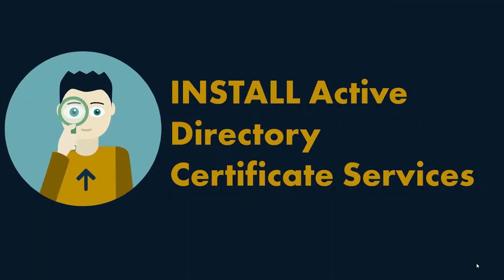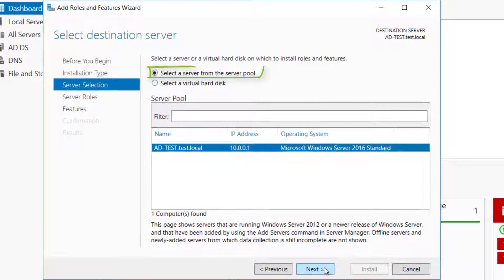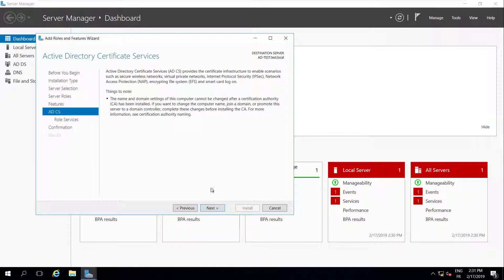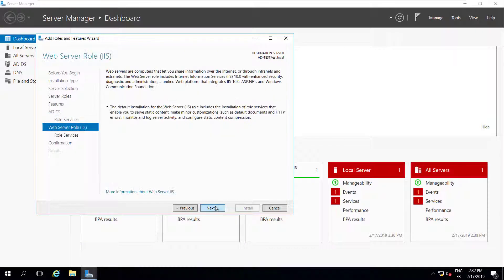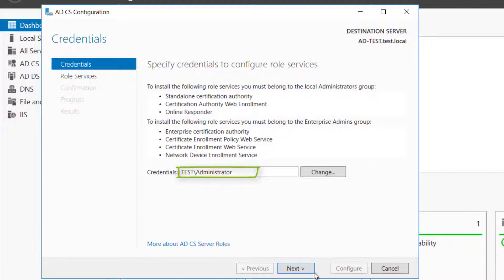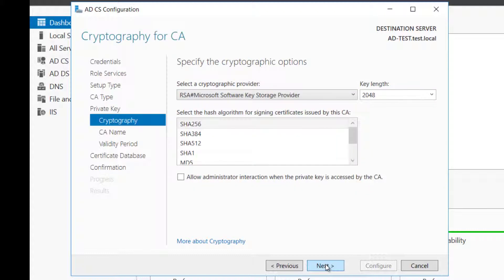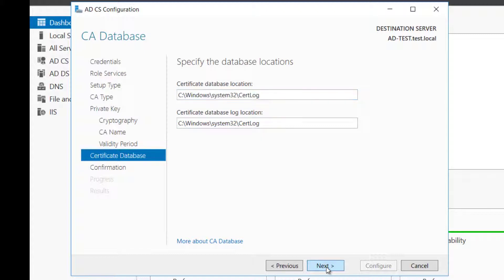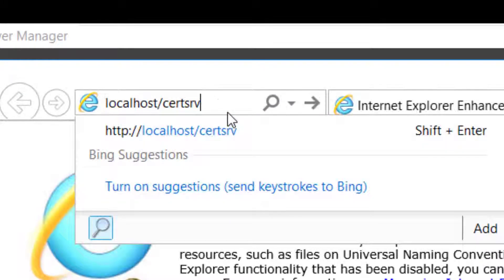How to Install Active Directory Certificate Services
Install Active Directory Certificate Services (Windows 2016 Server)